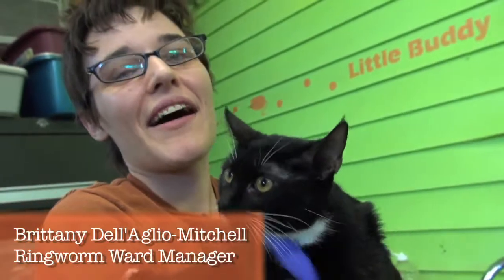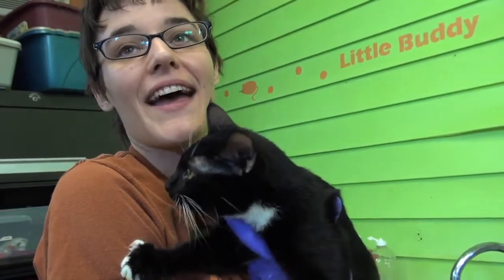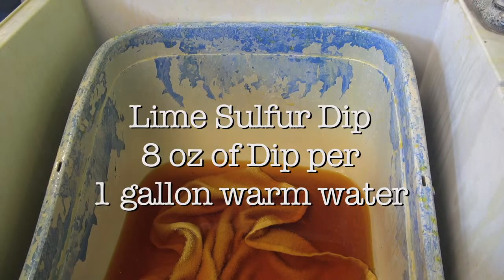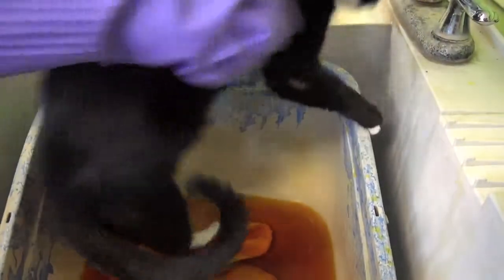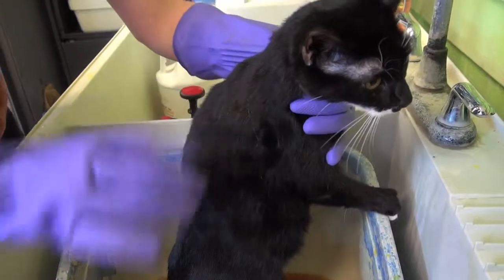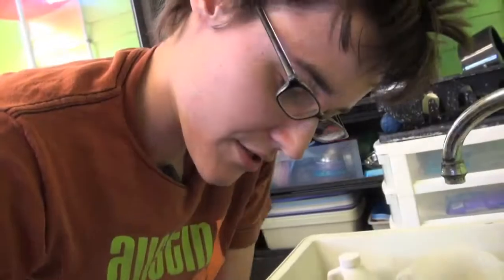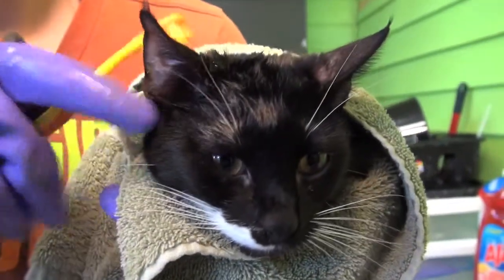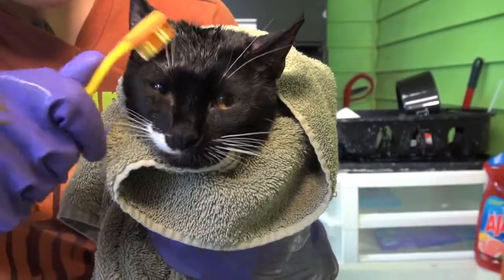Cats Ringworm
Cats Ringworm infection

Don’t be misled by the name. Ringworm has nothing to do with worms. In fact, ringworm is the name for a nasty fungal infection of the skin. The medical name for a ringworm infection is dermatophytosis (literally ‘skin-dweller’ in Greek). Although there are about 40 different species of dermatophyte fungi which can cause ringworm infection, 90 % of the infections in cats are caused by Microsporum canis (M. canis). The fungus makes itself at home in the outer layers of a cat’s skin, hair and nails.